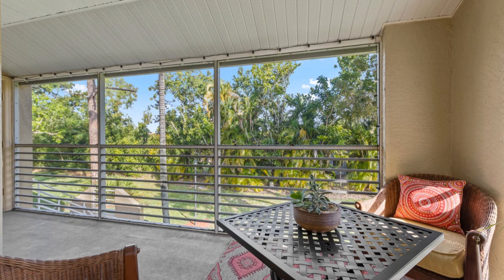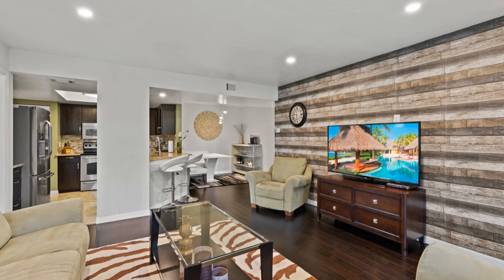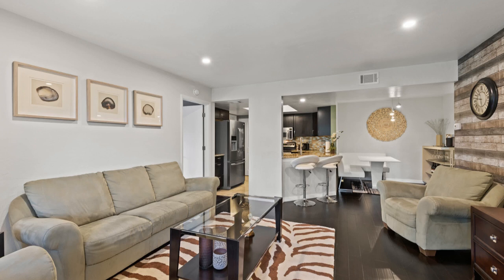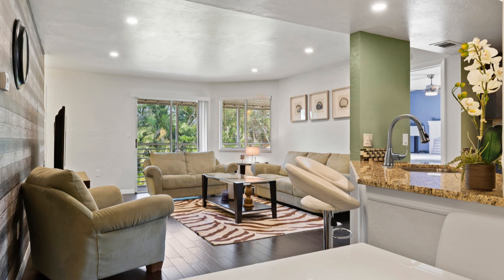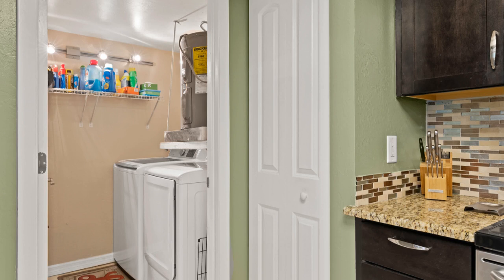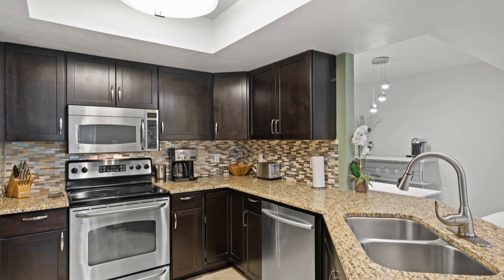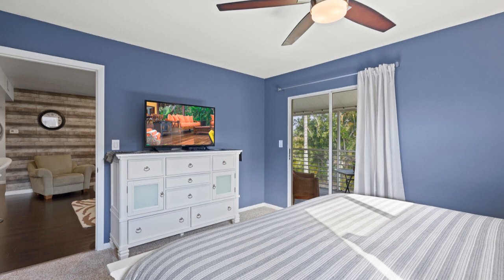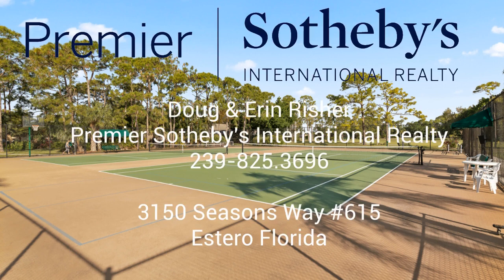Estero The Greens At Fountain Lakes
The Greens at Fountain Lakes allows care-free, social living enjoying amenities such as a 9 hole golf course, pickleball, 2 heated community pools, tennis, club house, shuffle ball, bocce ball, exercise room and all in a gated community with low HOA fees. This Kingsway 2nd floor, end-unit model has been recently updated with Espresso colored wood flooring and a decorative accent wall in the living room. Contemporary light fixtures and LED lighting in the living & dining area. The kitchen is nicely appointed with rich colored cabinetry, matching granite counters and stainless steel appliances. Enjoy the peaceful, private view of trees and landscaping from the large lanai. The master suite has a large walk in California-like closet. Both the master and guest bathrooms have been remodeled and updated. The guest bedroom has its own walk-in closet and is close to the guest bath offering additional privacy. The Greens at Fountain Lakes is located in Estero, west of U.S. 41 between Naples and Ft. Myers. A convenient drive to Coconut Point, Gulf Coast Town Center, RSW Airport, Gulf Coast University, Hyatt Regency Coconut Point Resort and Hertz Headquarters.